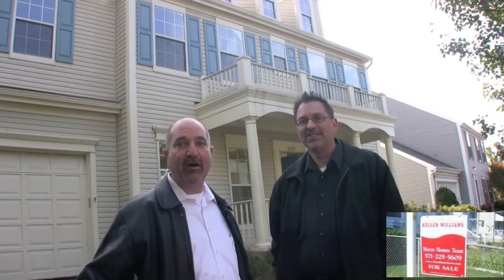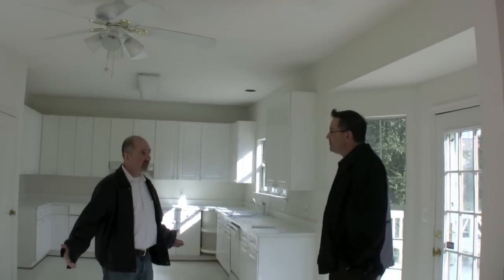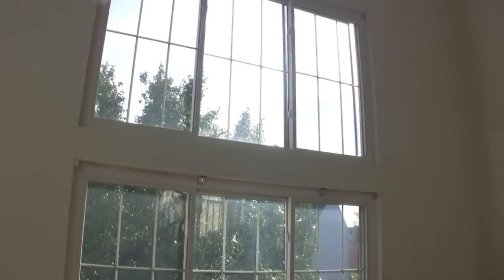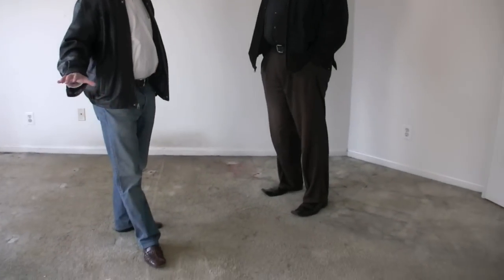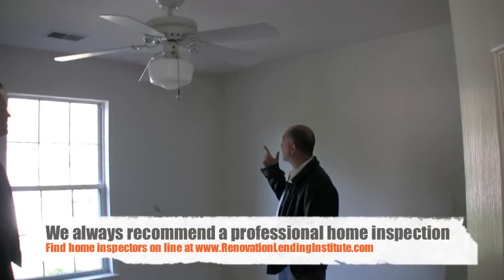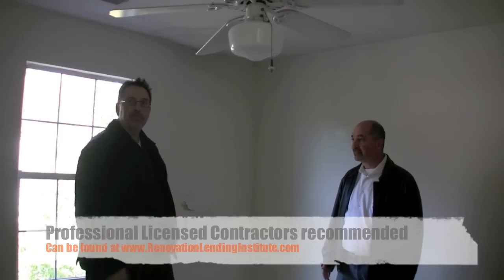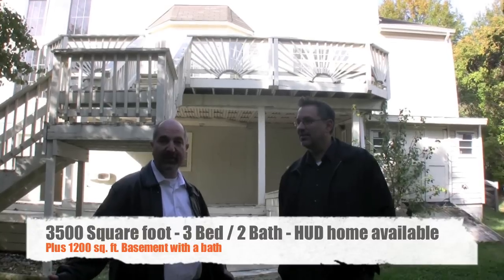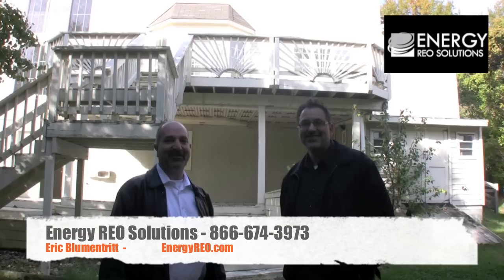HUD owned REO - Woodbridge, VA - Perfect for a 203(k)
Ideal for an FHA 203(k) with just 3.5% down.  The FHA 203k is a government insured renovation loan.  Money to fix it up can be included in the loan.  New Bathrooms, New Kitchen, new carpet, paint, refinish the deck... everything you want to make it your dream home with a small down payment of 3.5%. Realtor is Susan Cook ; Contractor is Energy REO Services